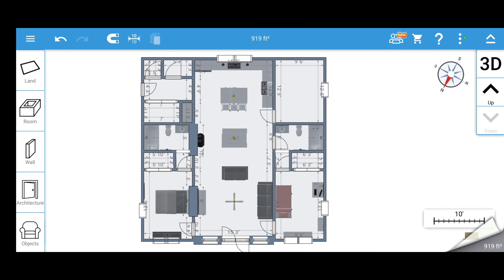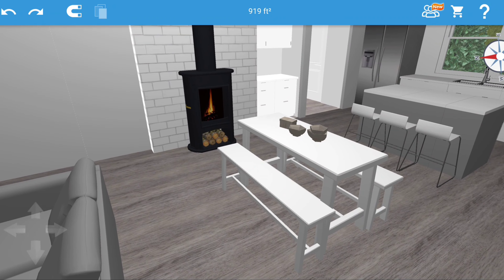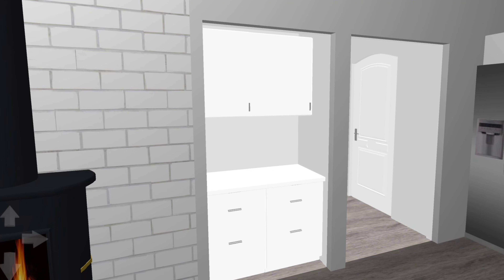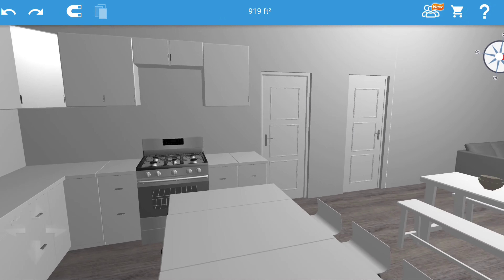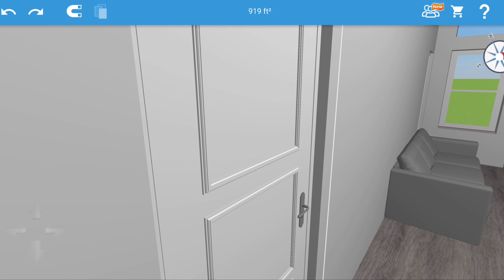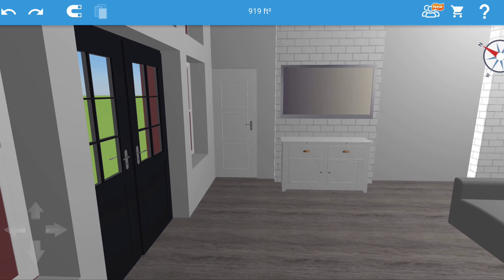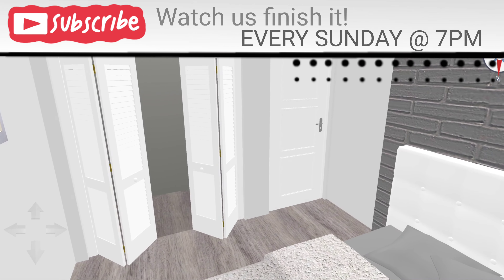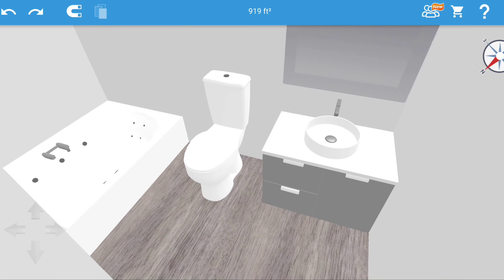Barndominium for under $180k | 3D WALKTHROUGH | Inside Tour of what it WILL look like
After years of dreaming & planning and 15 months of RV Living, we are FINALLY starting construction of our Monitor Style Pole Barn Barndominium!

GOOD THINGS COME TO THOSE WHO WAIT, RIGHT?

We are the General Contractor/ Owner Builder.  Pioneer Pole Buildings is putting up the shell then we get started with finishing the inside - DIY, with help from local contractors - Rocks Mtn Diversified and 1st Rate Plumbing.

Our inspiration channels:
@Life Uncontained
@Wild Wonderful Off-Grid
@Texas Best Construction